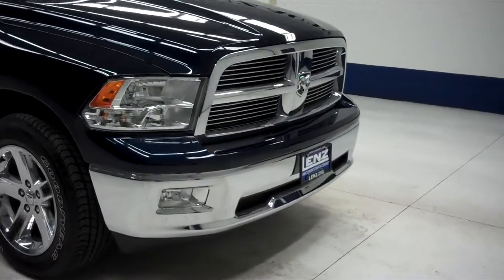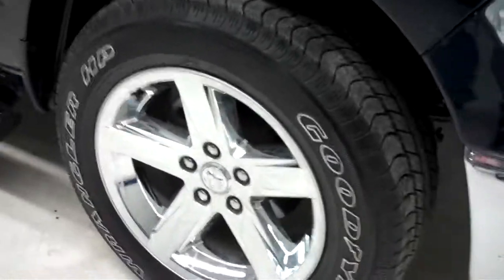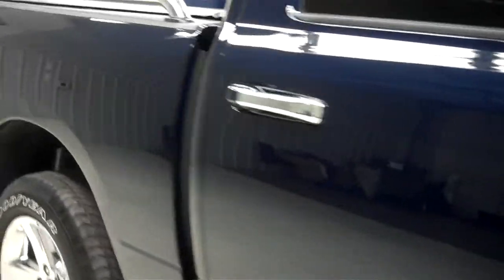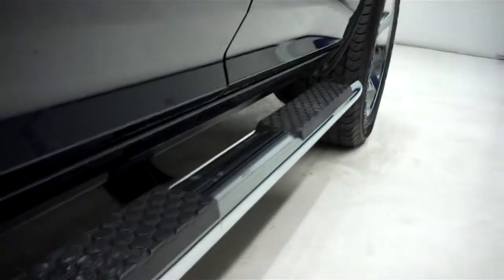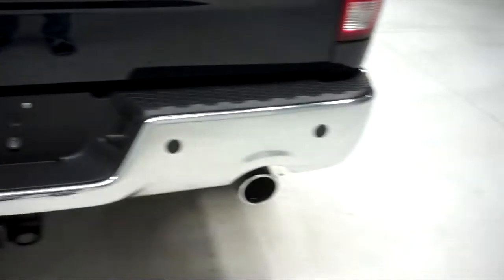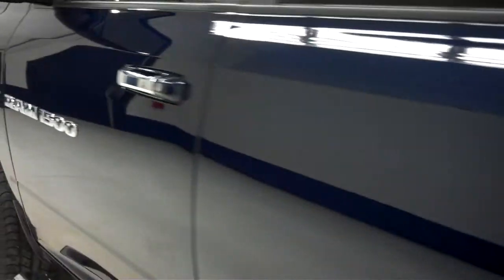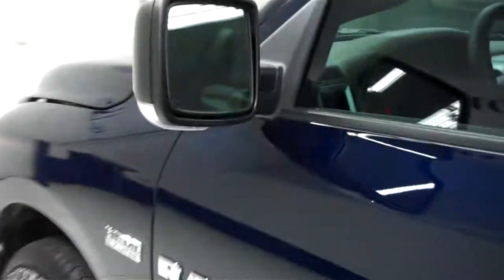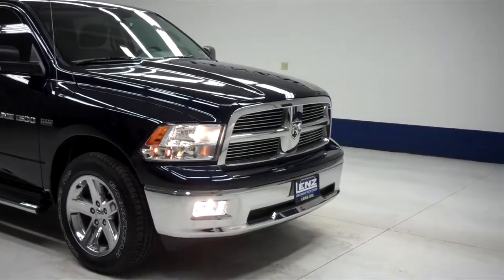B5800 2012 Dodge Ram 1500 CREW-SHORT-BIG HORN-5.7L HEMI-4WD-20 INCH RIMS $31,497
STOCK: B5800
PRICE: $31,497
MILES: 19,588
VIN: 1C6RD7LT0CS166660
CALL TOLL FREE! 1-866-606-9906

5.7 LITER V8 HEMI ENGINE WITH MULTIPLE DISPLACEMENT SYSTEM, FULL FOUR DOOR CREW CAB (BIGGER DOORS AND MORE ROOM IN BACK THAN THE QUAD CAB), SHORT BOX, BIG HORN EDITION, AUTOMATIC TRANSMISSION CENTER CONSOLE SHIFTER, TURN DIAL 4X4 FOUR WHEEL DRIVE, POWER DRIVERS SEAT, DARK CHARCOAL GRAY CLOTH SEATS, FRONT BUCKET SEATS, NON SMOKER, REVERSE CAMERA, KEYLESS ENTRY WITH FACTORY REMOTE START, DUAL REAR EXHAUST, ACCESS SOFT ROLLING TONNEAU COVER, FULL TOWING PACKAGE (RECEIVER HITCH, WIRING, AND TRANSMISSION COOLER), ELECTRONIC STABILITY CONTROL TRACTION CONTROL ESC, ANTI-SPIN DIFFERENTIAL, HEATED POWER MIRRORS WITH BUILT IN DIRECTIONAL SIGNALS, GOODYEAR WRANGLER HP P275/60 R20 TIRES, 20 INCH RIMS, FACTORY ALLOY RIMS WITH CHROME COVERS, 4-WHEEL DISC BRAKES, FACTORY STAINLESS STEEL STEPBARS, FOG LIGHTS, LOCKING TAILGATE, BEDRAIL COVERS, STAINLES STEEL TUBE BEDRAILS, CHROME TRIMMED GRILL, CHROMED TIPPED EXHAUST, AM/FM RADIO, CD PLAYER, ALPINE PREMIUM SOUND SYSTEM, FACTORY SUBWOOFER, UCONNECT HANDS FREE BLUETOOTH PHONE SYSTEM U-CONNECT, 28 GB HARD DRIVE MY GIG, AUXILIARY JACK, USB JACK, POWER SLIDING REAR WINDOW, SIDE AIRBAGS CURTAIN AIR BAGS, MULTI-FUNCTION STEERING WHEEL, HOMELINK SYSTEM WITH THREE PROGRAMMABLE LIGHTING,SECURITY,GARAGE BUTTON, ADJUSTABLE HEIGHT SEATBELTS, L.A.T.C.H. CHILD SAFETY SYSTEM, COMPASS, TEMPERATURE, AND MILEAGE DISPLAY, FACTORY FLOORMATS, AIR CONDITIONING AC, CRUISE CONTROL, POWER LOCKS, POWER WINDOWS, TILT, 115V / 150W AUXILIARY POWER OUTLET, STORAGE COMPARTMENT UNDER REAR SEATS, FACTORY BUMPER TO BUMPER MILE WARRANTY UNTIL 36,000 MILES, FACTORY POWERTRAIN WARRANTY UNTIL 100,000 MILES, THIS TRUCK IS ELIGIBLE FOR A 100,000 MILE PARTS AND SERVICE AGREEMENT, TRUE BLUE PEARL! 1 OWNER! CLEAN AUTOCHECK! LIKE NEW ALL THE WAY AROUND! THIS IS THE CLEANEST 2012 DODGE RAM 1500 CREWCAB SHORTBOX 1/2 TON WE HAVE EVER HAD ON OUR LOT! WOW! DON'T HESITATE! THIS SUPER CLEAN 4WD WILL GO EXTREMELY FAST! 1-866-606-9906. VIEW OUR COMPLETE INVENTORY OF AROUND 500 VEHICLES ***If you are looking for financing Lenz Truck Center can help! We have on the spot financing! Bad Credit or Good we will work with our 17 banks to get you approved and for a great rate! If you live far away or close to us we make it our promise to make sure you are a happy customer before, during, and after the sale! Lenz Truck Center has been in business and family owned for 25 years! With a new generation taking over we plan on making this the place you and your children buy their next vehicle! Lenz Truck Center is the country's fastest growing dealership! Lenz Truck Center has grown from about a 40 vehicle inventory in 1999 to over 400 today! Our selection is unmatched in the industry with more high quality used trucks than anyone in the Midwest. All here in Fond du Lac, WI! All of our vehicles are Lenz Certified and ready to be delivered! All prices are plus any applicable state taxes and service fees. We will do our best to keep all information current and accurate, however the dealership should be contacted for final pricing and availability.

STOCK: B5800
PRICE: $31,497
MILES: 19,588
VIN: 1C6RD7LT0CS166660